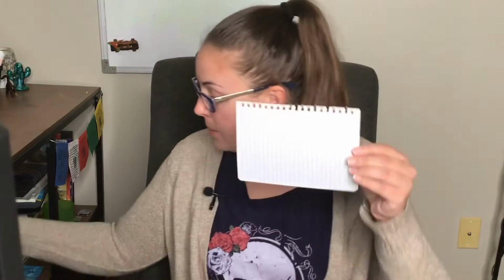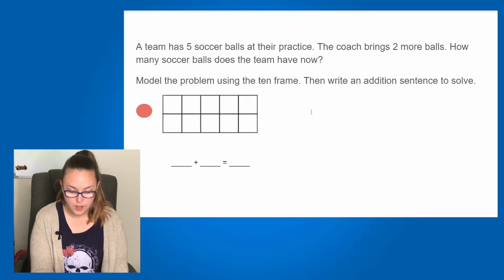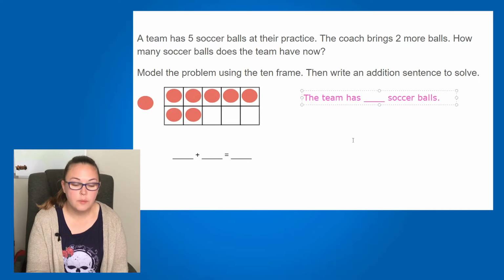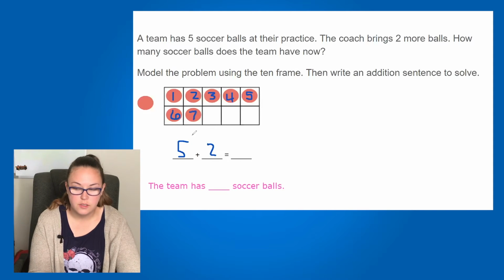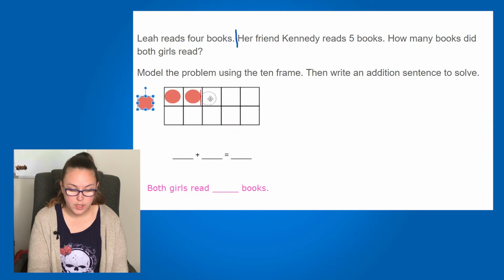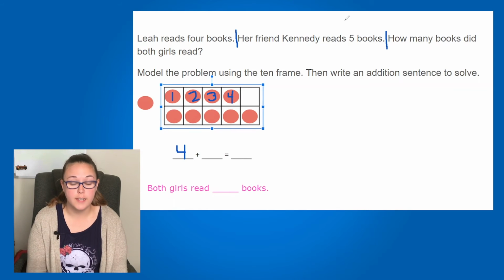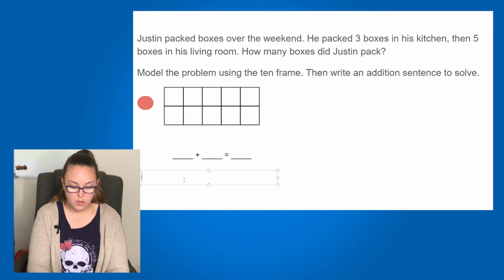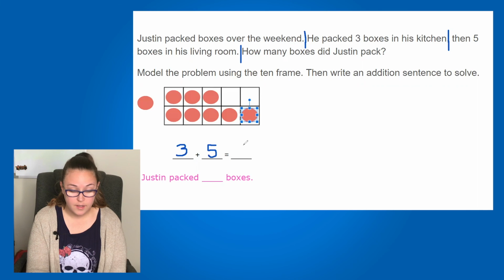KCPS Homeroom: Math Monday! K-2 10/19